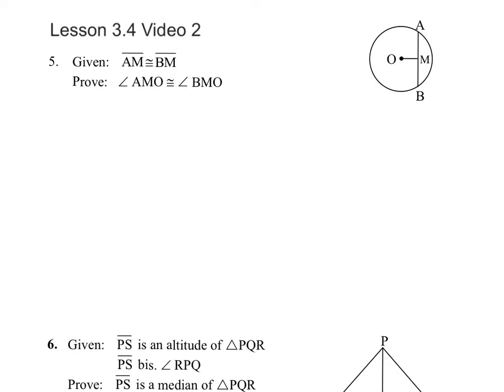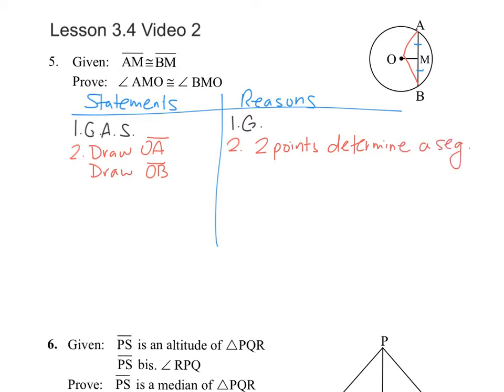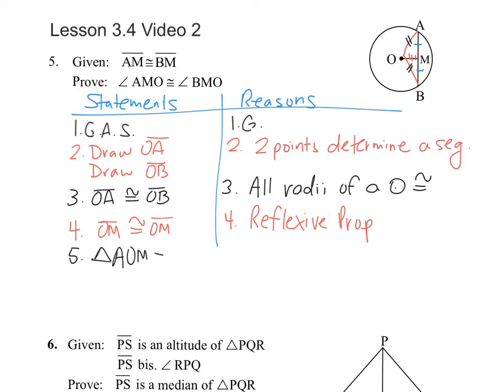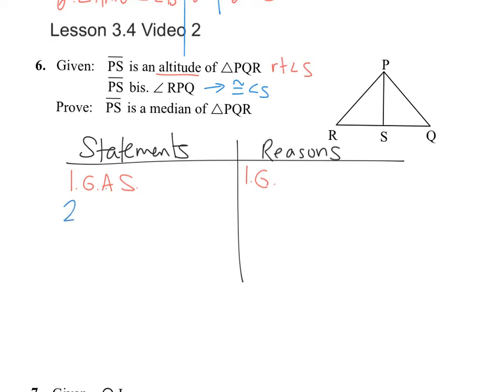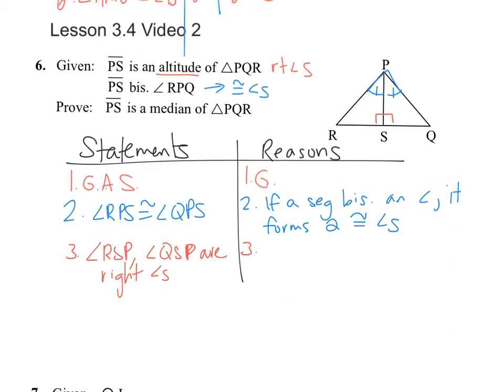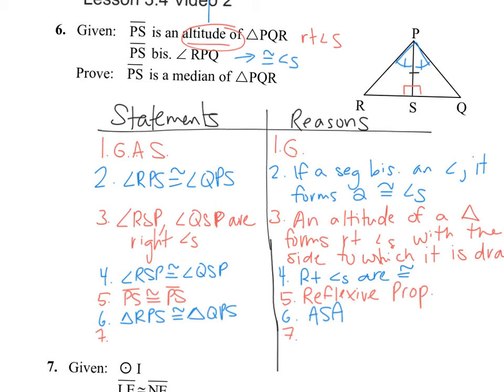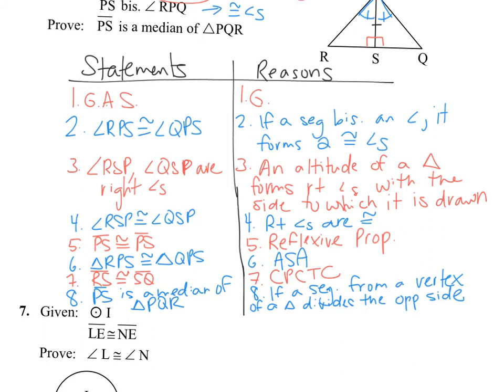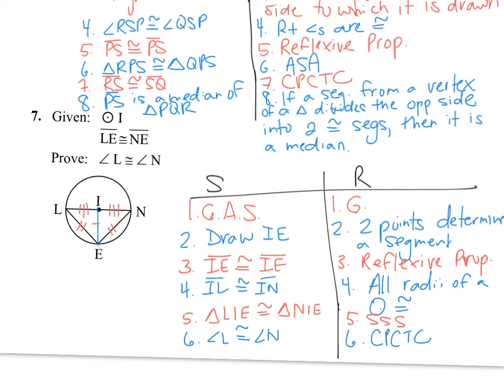geo h 3.4 video 2 proofs